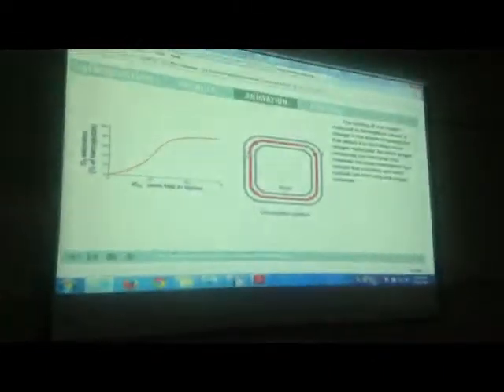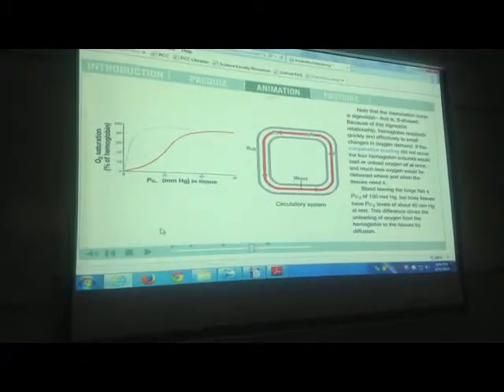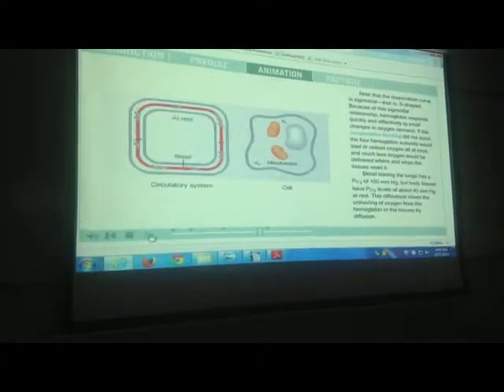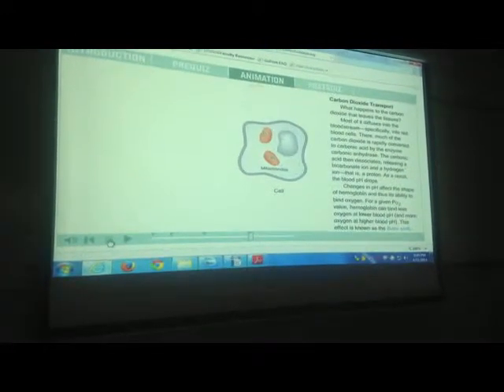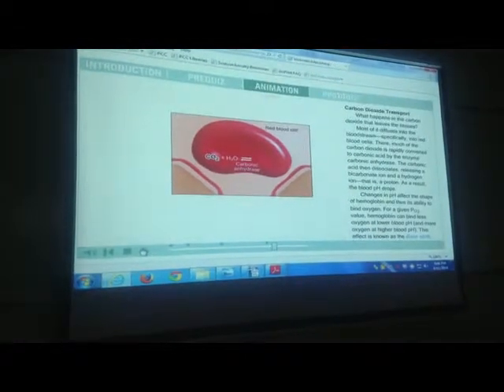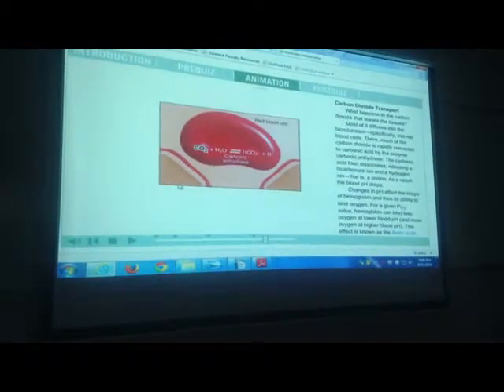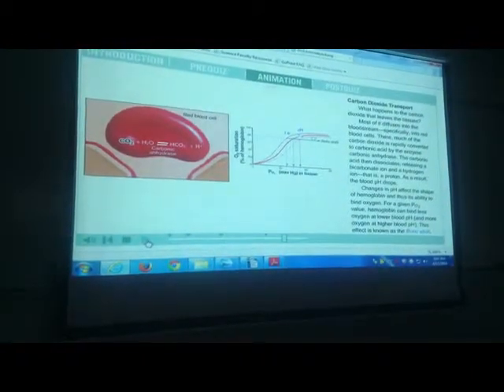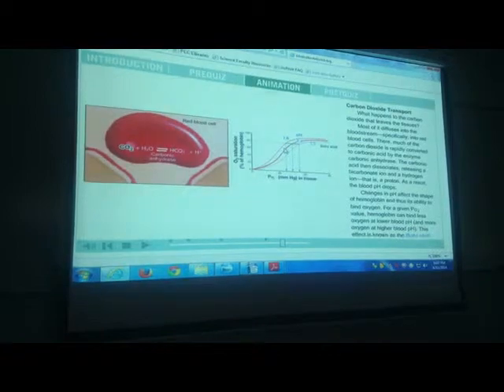Jonathan Christie PCC: BIO 233: Lecture week 2: Respiratory Graph